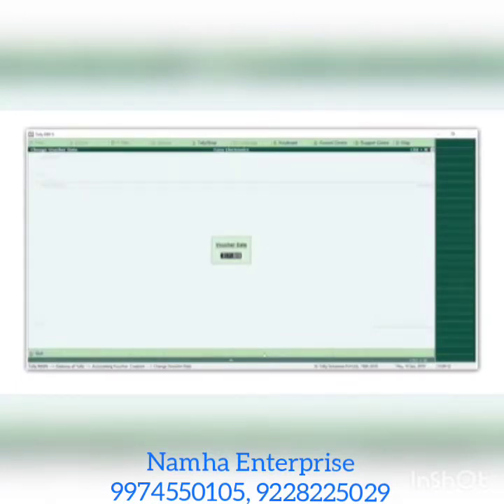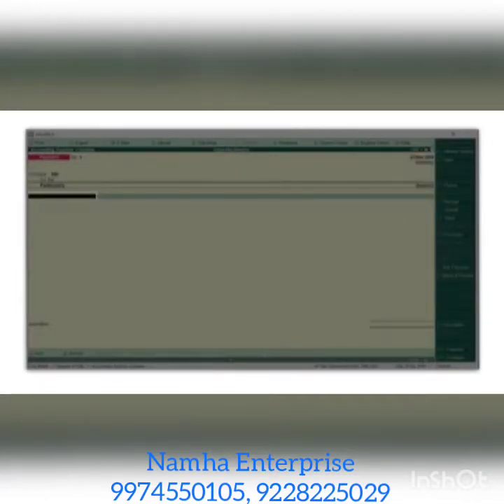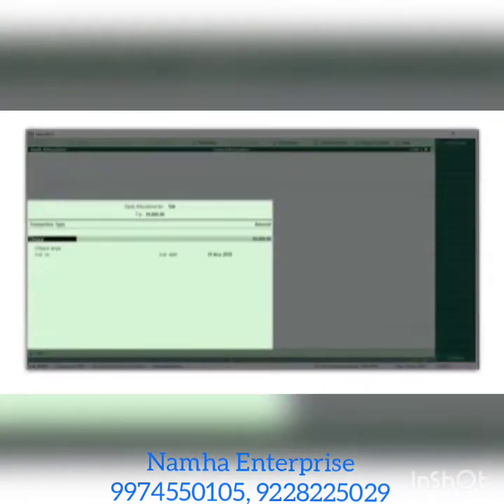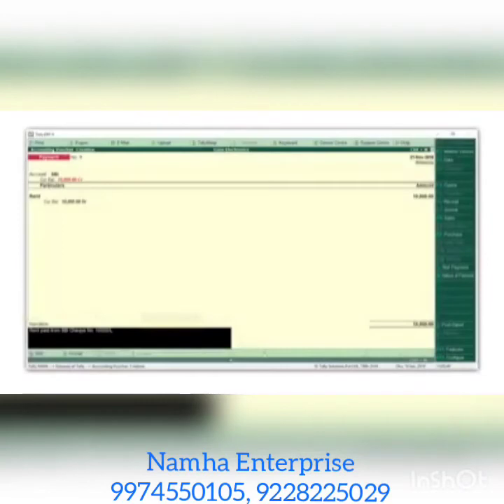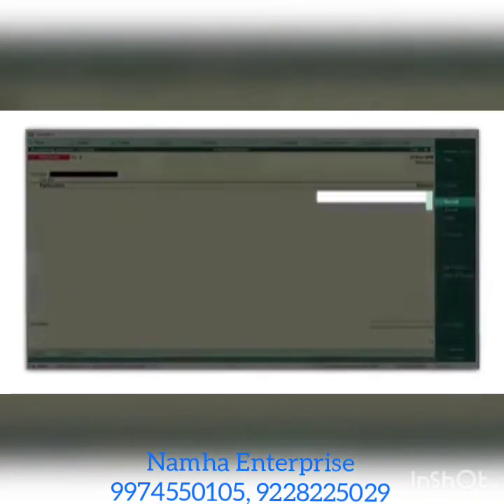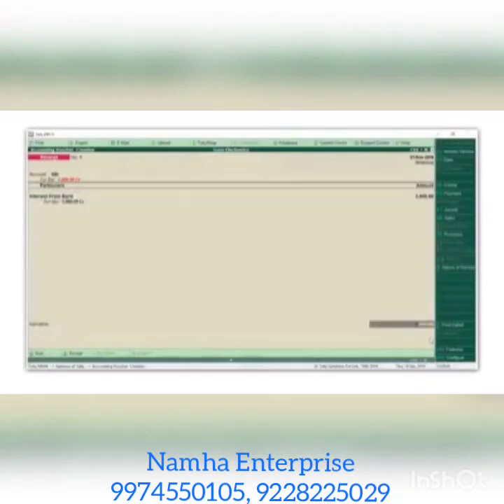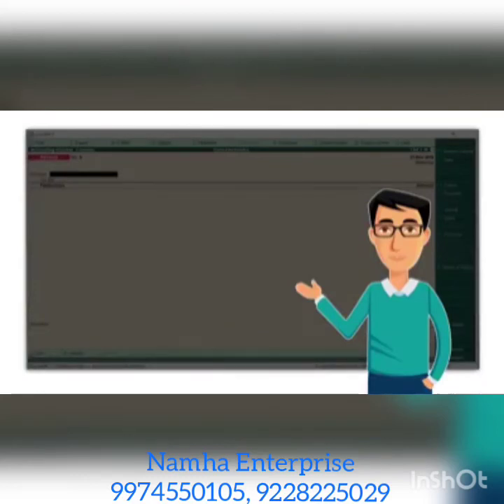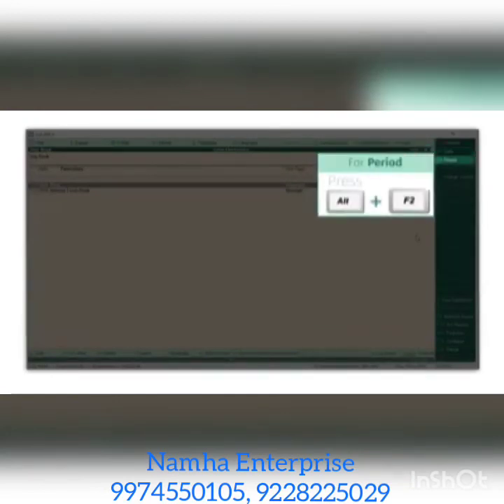Record Payments And Receipts transaction in Tally.ERP9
Call for Buy or Renew Tally.ERP9 accounting Software 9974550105/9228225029